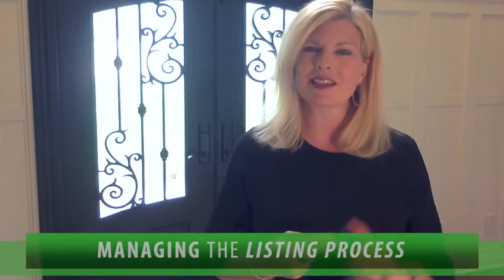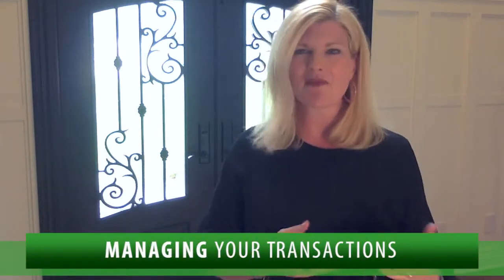Central Iowa Real Estate: How Can Trello Help You Improve Your Real Estate Business?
Organization is one of the keys to running a successful real estate business. Our team has been using a fantastic tool over the past few months in order to keep our listings, open houses, and our thoughts all organized in one place. It’s called Trello and not only is it easy to use, but it’s also completely free. To learn more about how you can use Trello to improve your business too, watch this short video.

Looking to improve your real estate career? Be Better DSM - Real Estate Coaching is our guide to the tools & training you can use to be the best Central Iowa real estate agent you can be!

Be Better DSM - Real Estate Coaching
Tools & Training for Central Iowa Real Estate Professionals

Better Homes & Gardens Real Estate Innovations and
Misty SOLDwisch, REALTOR® CRS, CLHMS, CDPE, CSP, SFR
Broker/Owner